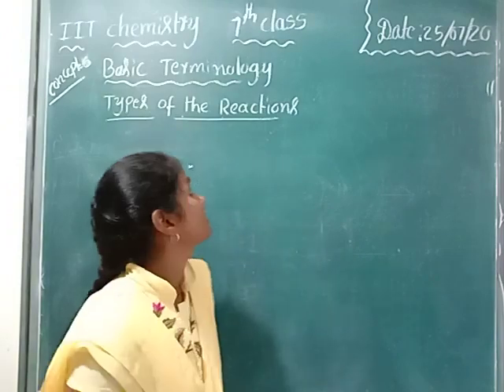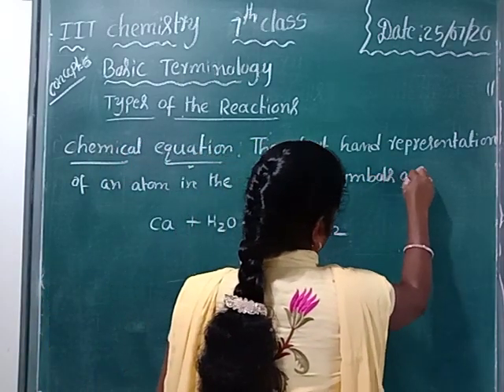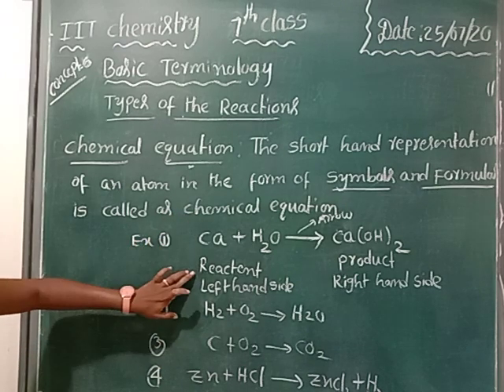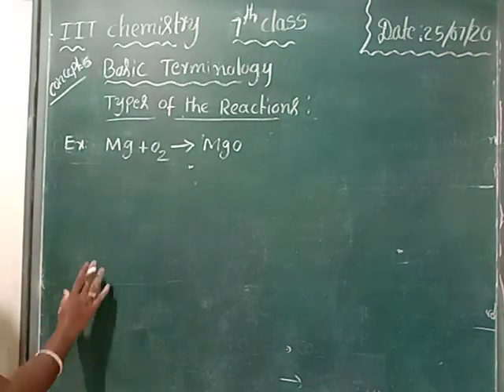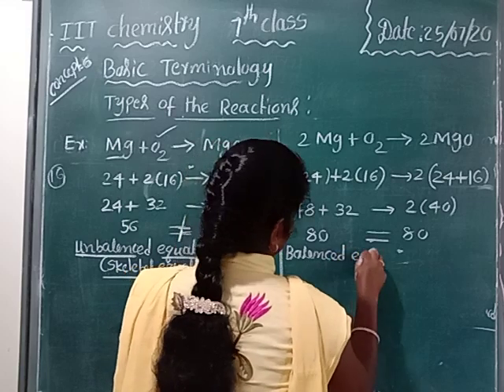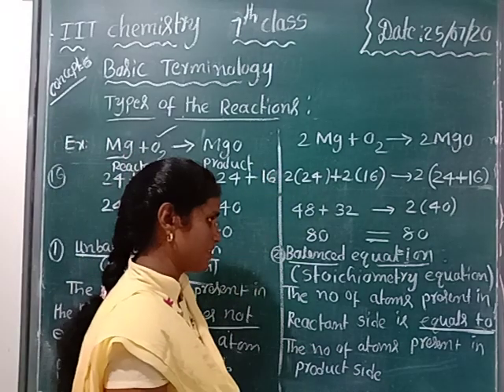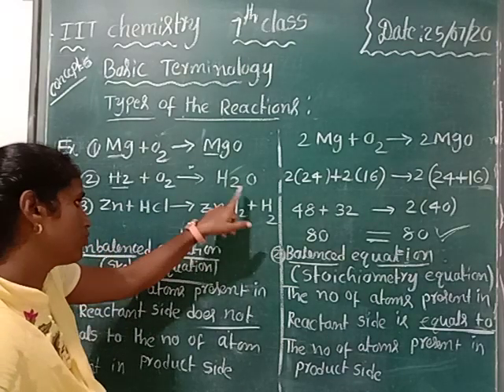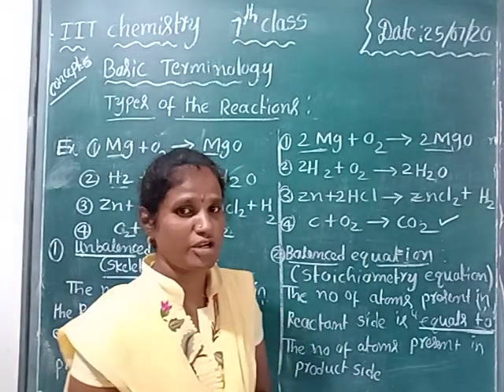7th class IIT chemistry, Basics of chemistry25/07/20